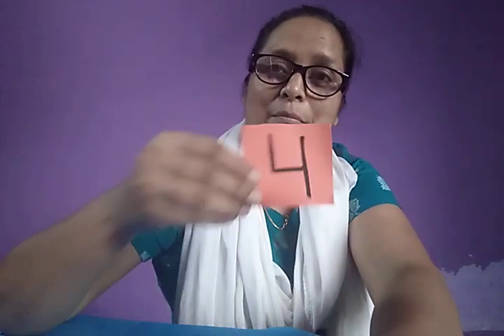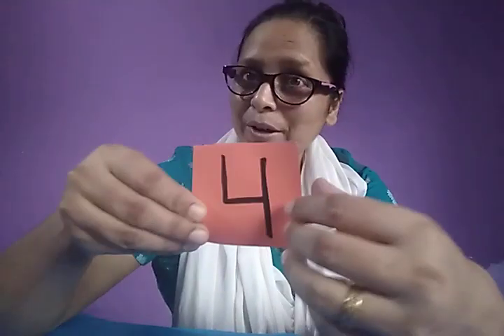Play Group Building room - Number 4 counting and making 4 apples with playdough